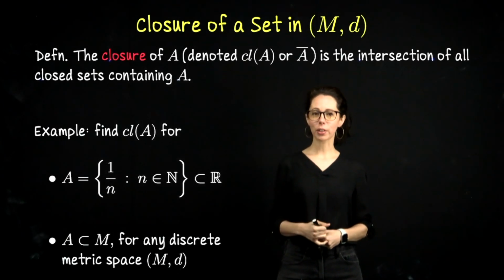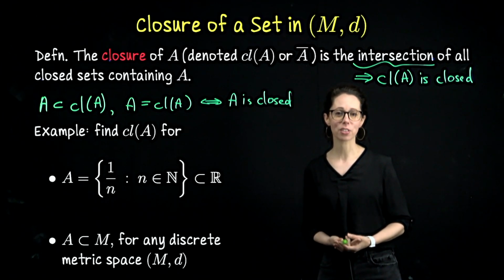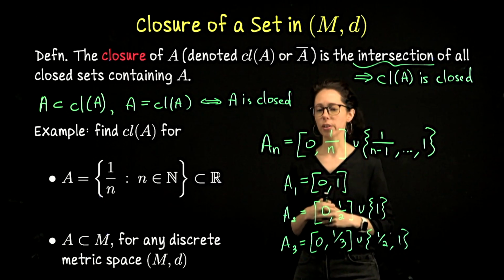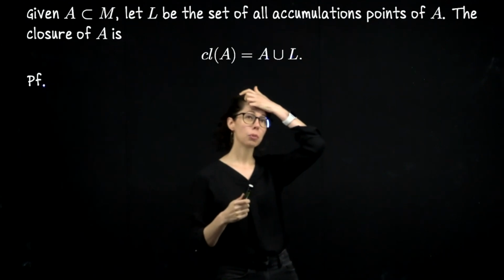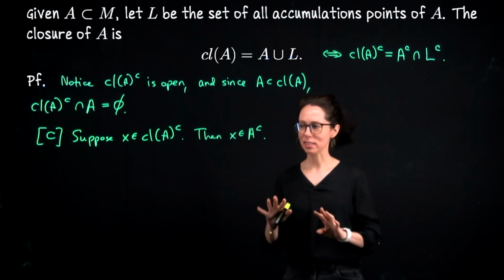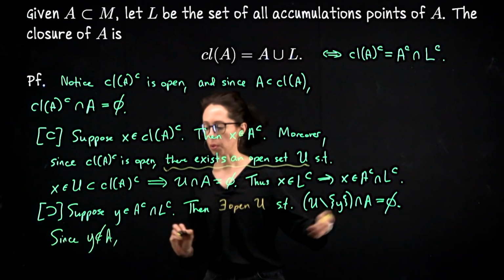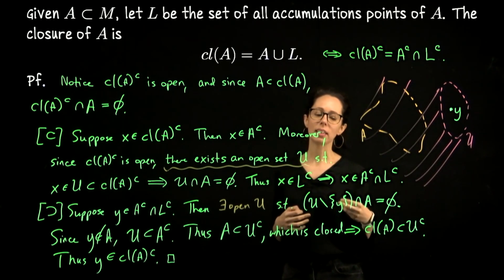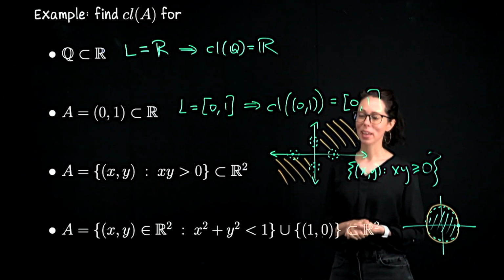Closure of a set, Real Analysis II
In this lecture, we define the notion of the closure of a set in a metric space. The closure of a set A is defined as the intersection of all closed sets that contain A. This definition leads to a few key observations:

1. The closure of A is a closed set since it’s defined as the intersection of closed sets.
2. A is a subset of its closure, meaning that A is always contained within its closure.
3. If A is already closed, then A is equal to its own closure. In other words, a set equals its closure if and only if it is closed.
4. The closure of A is the smallest closed set that contains A.

To demonstrate these ideas, we worked through a couple of examples. First, we considered the Archimedean set in the real number line, which consists of points of the form 1/n. By analyzing the intersection of closed sets containing this set, we concluded that the closure of the Archimedean set is the set itself together with the point {0}.

In a discrete metric space, every set is closed by definition, so the closure of any set in a discrete metric space is the set itself.

We then introduced a useful theorem that provides an alternative way to find the closure of a set. This theorem states that the closure of a set A can also be found by taking the union of A with its accumulation points (or limit points). This method can be more practical than using the original definition.

We proved this theorem by considering the complement of A and showing that the closure of A’s complement is the complement of the union of A and its accumulation points.

Finally, we applied this theorem to quickly compute the closures of several sets:
- The closure of the set of rational numbers is the entire real line.
- The closure of the open interval (0, 1) is the closed interval [0, 1].
- The closure of the set of points (x, y) in the plane where the product xy is greater than 0 is the set where xy ≥ 0.
- The closure of an open disc in the plane plus an additional point on the boundary is the closed disc.